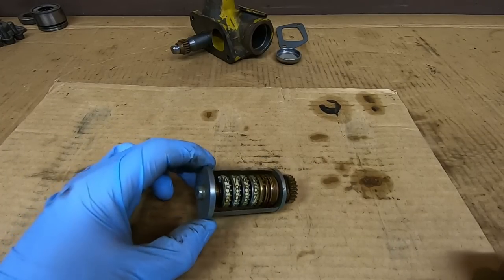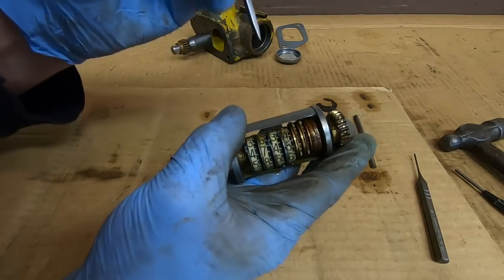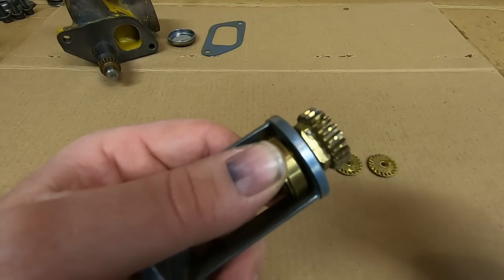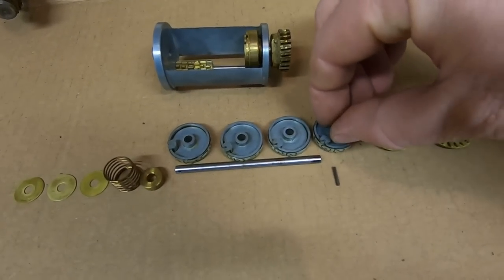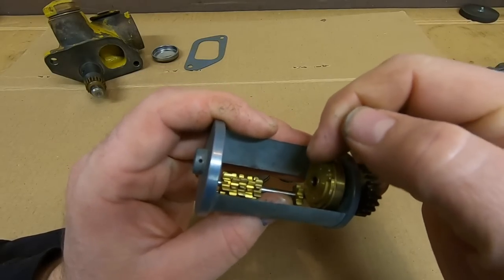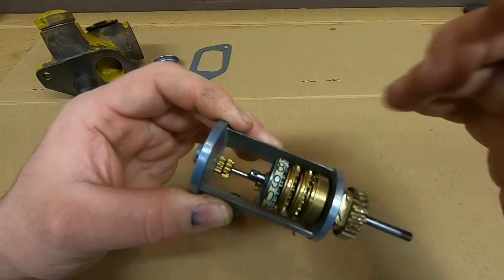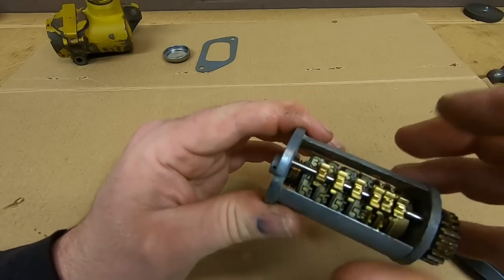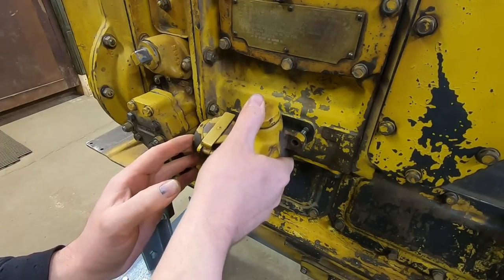Caterpillar D2 5J1113 Diesel Engine Assembly Ep.38: Hour Meter Counter Repair & Meter Installation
Making sure the dials work and getting the meter installed onto the engine!